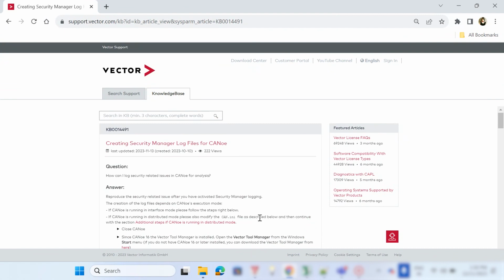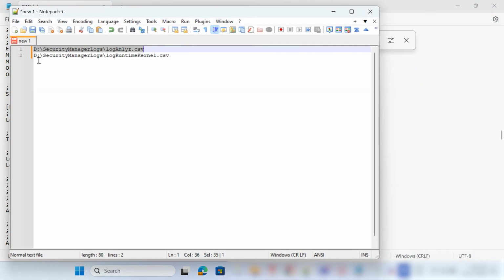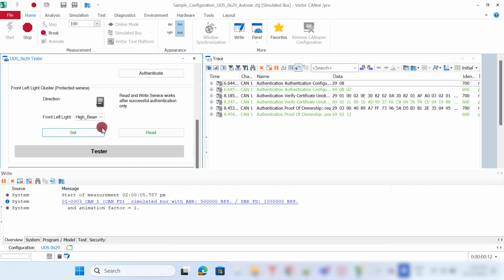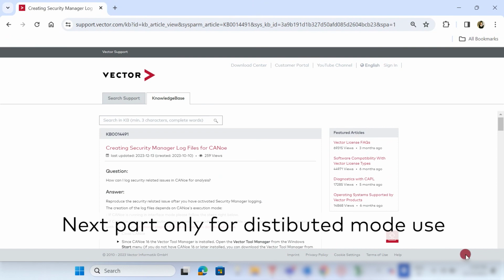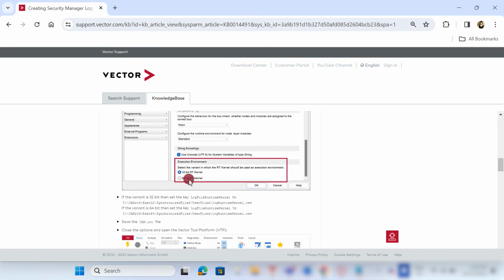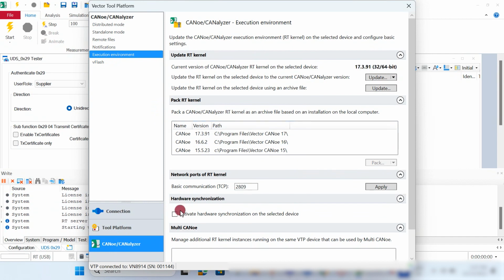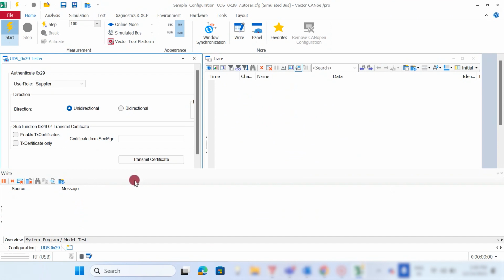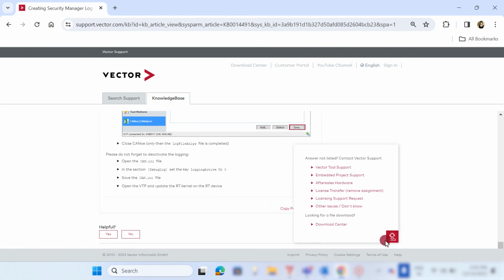Creating Security Manager Log Files for CANoe (2023)